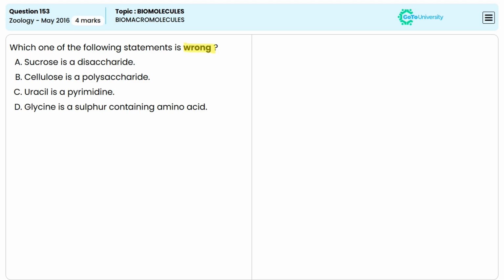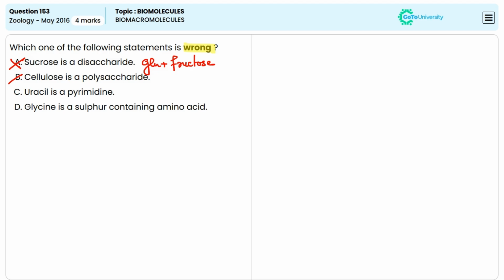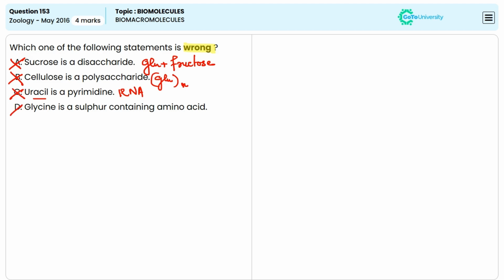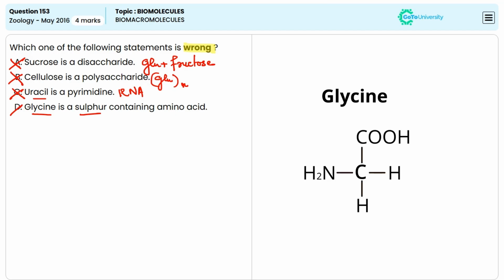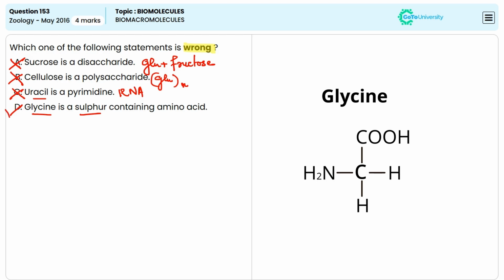Biomacromolecules and Their Biological Functions NEET Zoology Q153 May 2016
Topic Name: [BIOMOLECULES] | [BIOMACROMOLECULES] | [Practice Test]